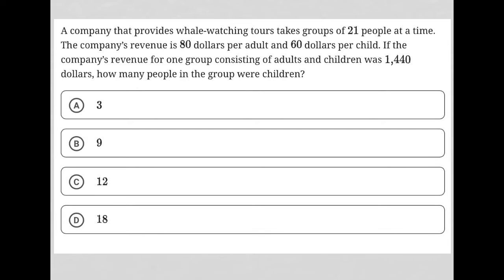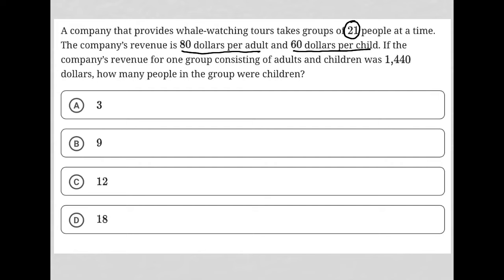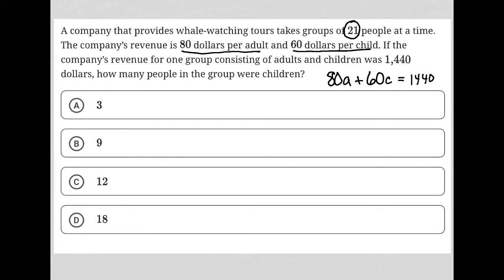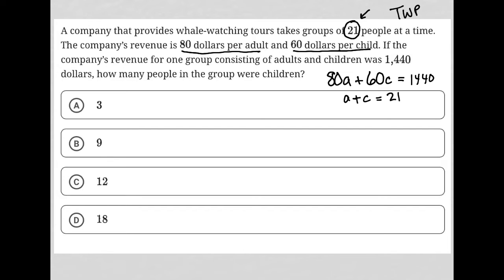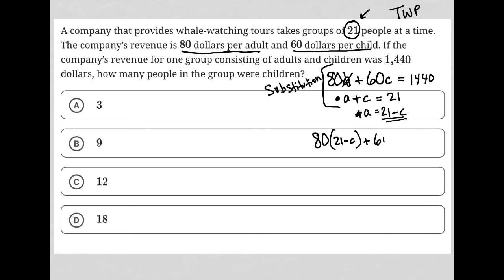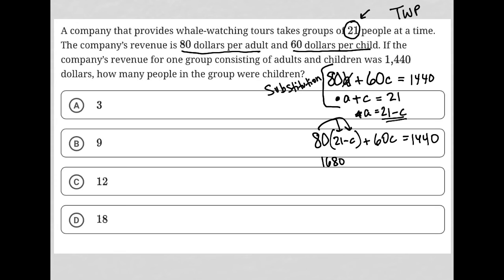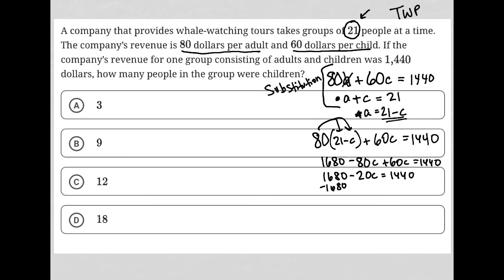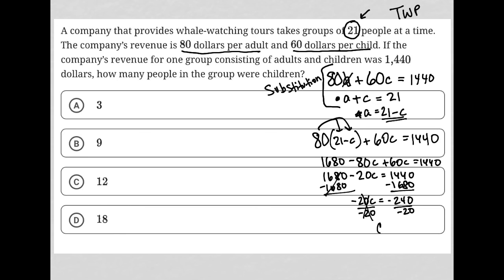A company that provides whale-watching tours takes groups of 21 people at a time.The company's.....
Bluebook Digital SAT Test 4 Module 2 (Easy) Question 20:

A company that provides whale-watching tours takes groups of 21 people at a time.  The company's revenue is 80 dollars per adult and 60 dollars per child. If the company's revenue for one group consisting of adults and children was 1,440 dollars, how many people in the group were children?